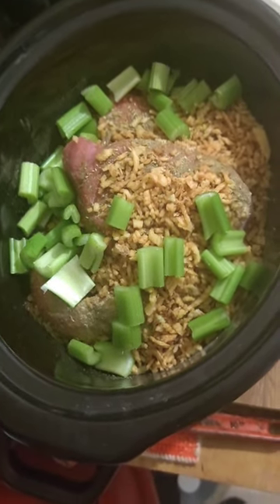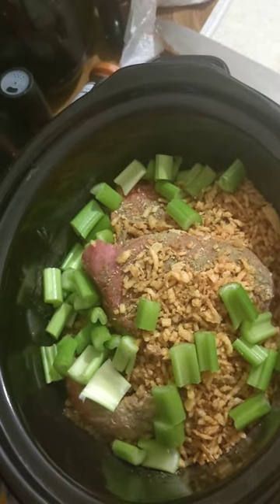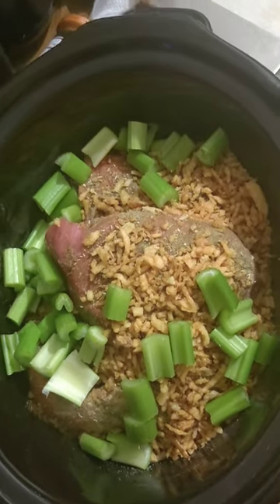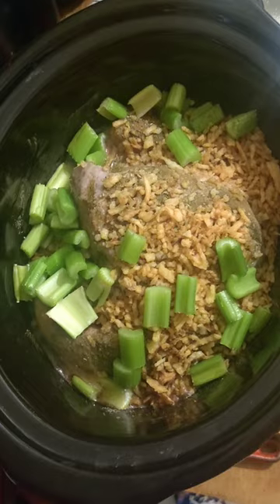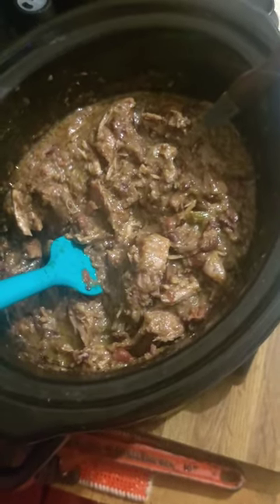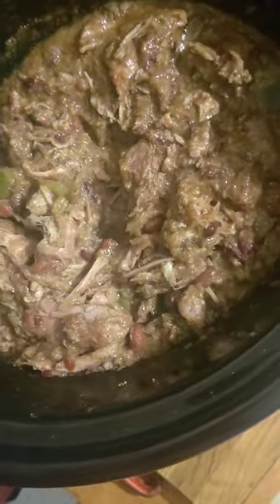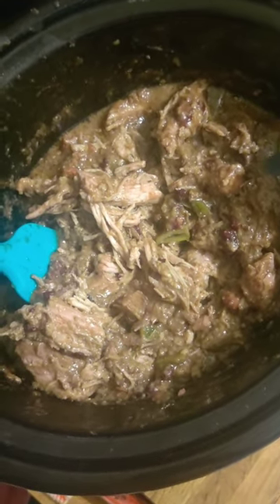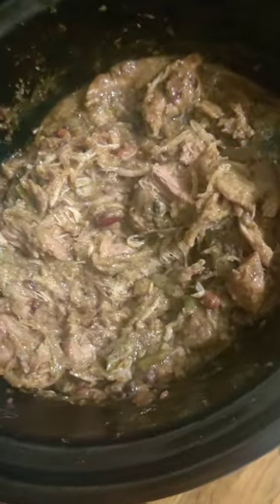Cajun pork chuck wagon stew